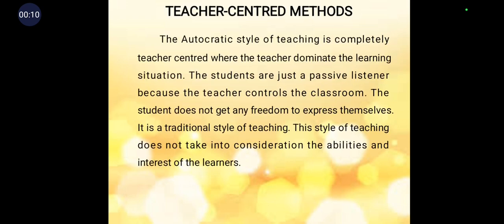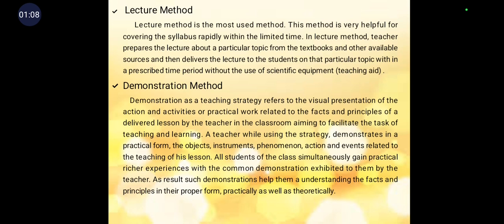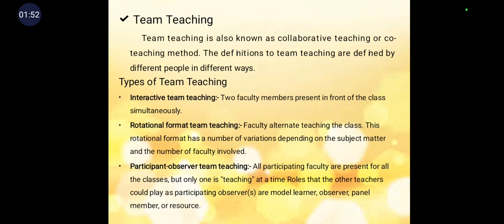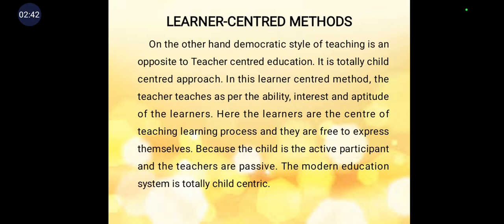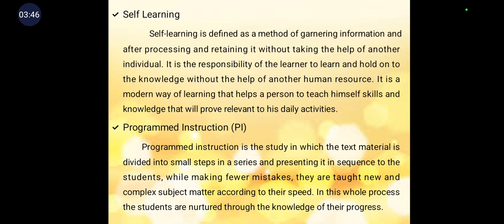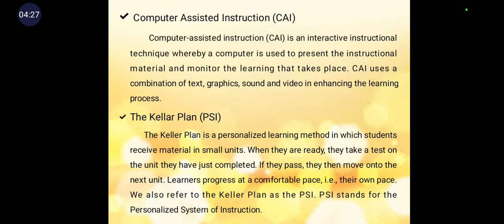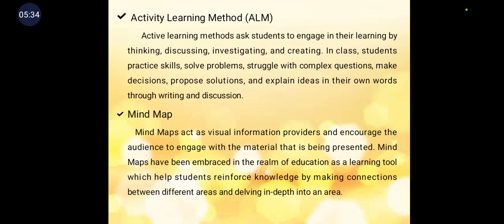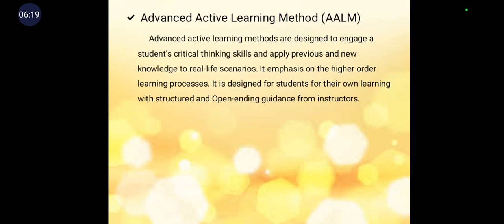Methods of Teaching Unit IV